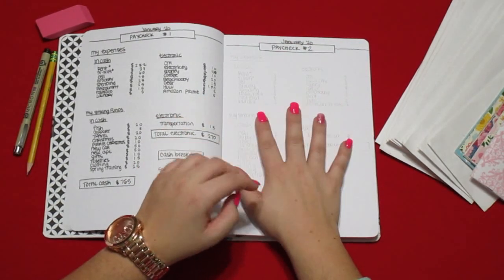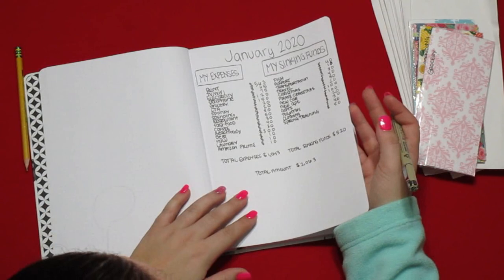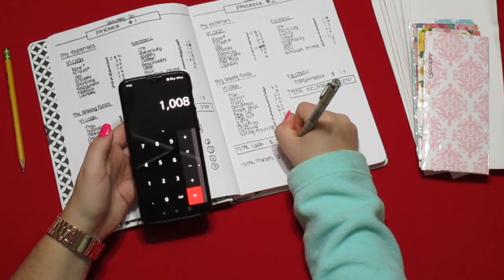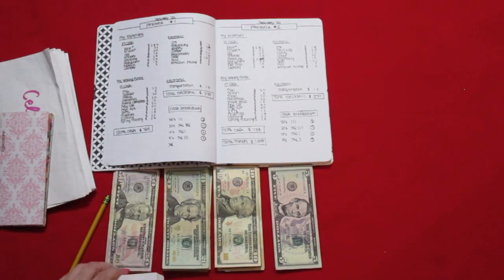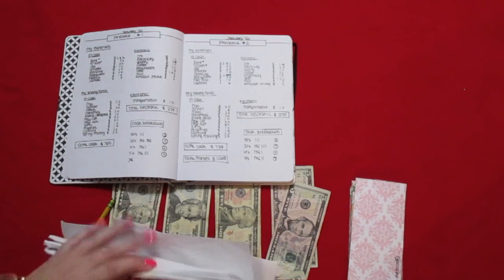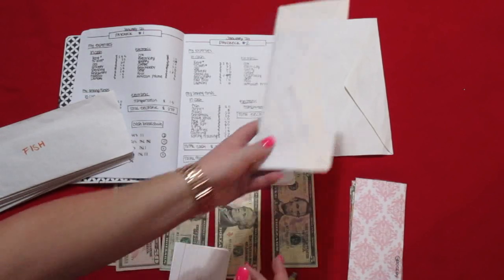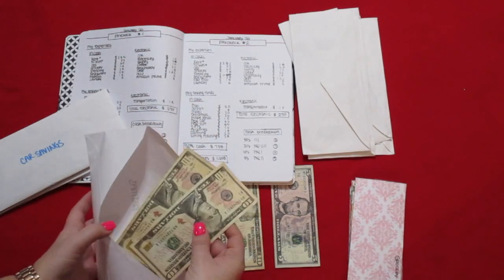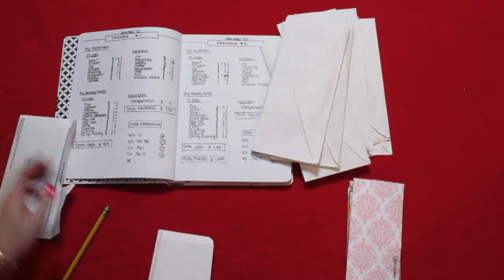Cash Envelope Stuffing January 2020 Paycheck 2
I've built my budget, and now it is time to put my cash in the correct spots! I hope you enjoy following along with my cash envelope stuffing! If you missed me setting up my budget for January, check it out!